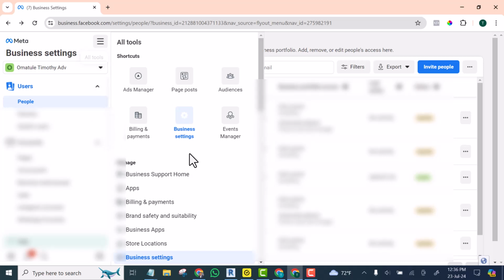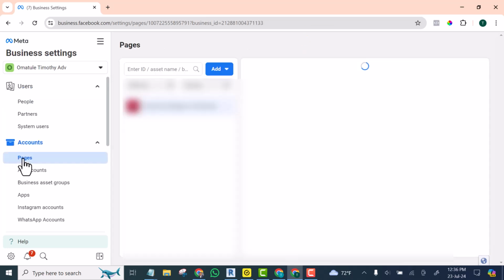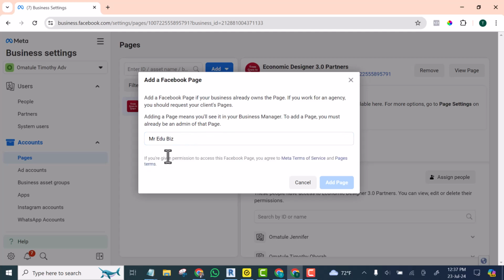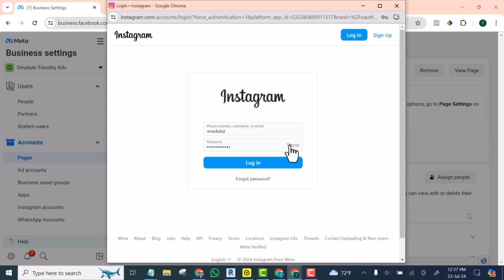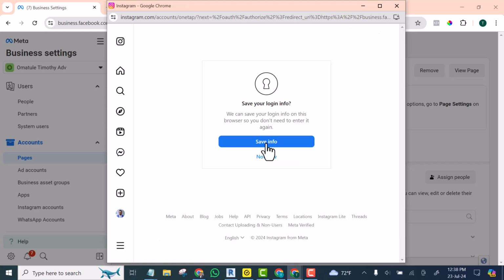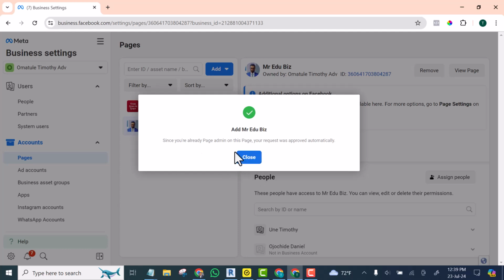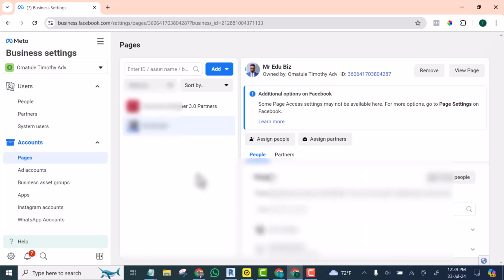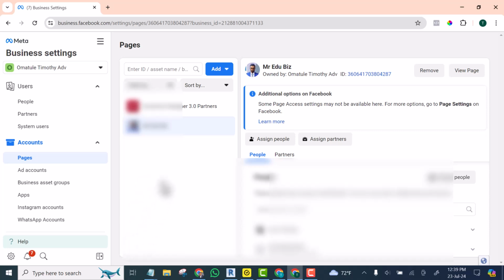How to add Your Facebook Page and Instagram Page to Your Business Manager Account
In this video, we'll guide you through the step-by-step process of integrating your Facebook and Instagram pages into your Business Manager account. Whether you're a business owner, marketer, or social media manager, this tutorial is designed to help you streamline your social media management and enhance your online presence. We'll cover:

Setting Up Business Manager: How to create and navigate your Business Manager account.
Adding Your Facebook Page: Simple steps to link your Facebook page to Business Manager.
Connecting Your Instagram Account: Easy instructions for linking your Instagram account to your Business Manager.
Managing Permissions: Tips on assigning roles and permissions to team members.
Troubleshooting Common Issues: Solutions to common problems you might encounter during the setup.
By the end of this video, you'll have both your Facebook and Instagram pages seamlessly integrated with your Business Manager account, allowing you to manage your social media efforts more effectively.